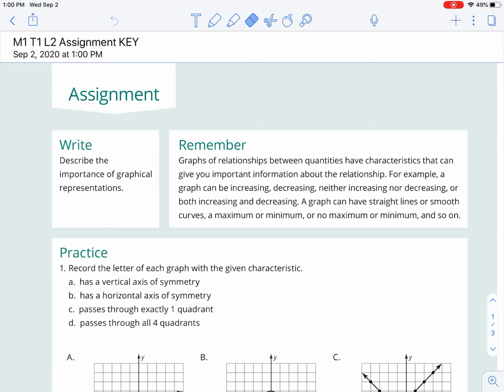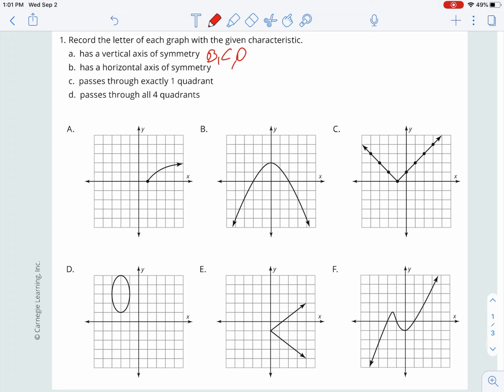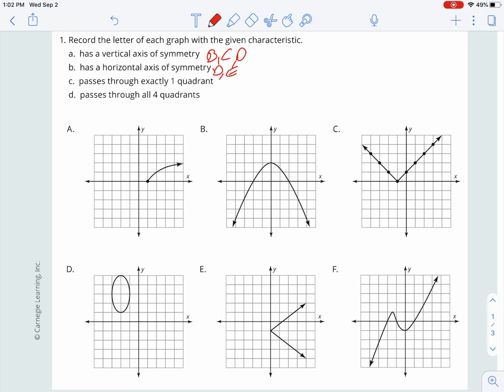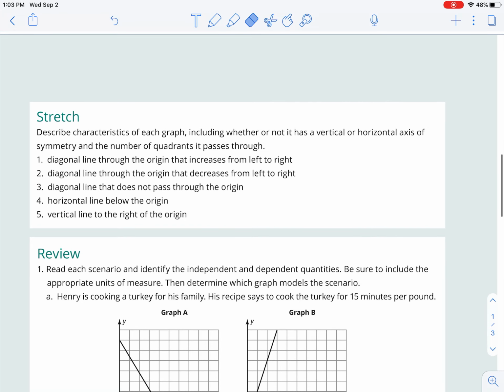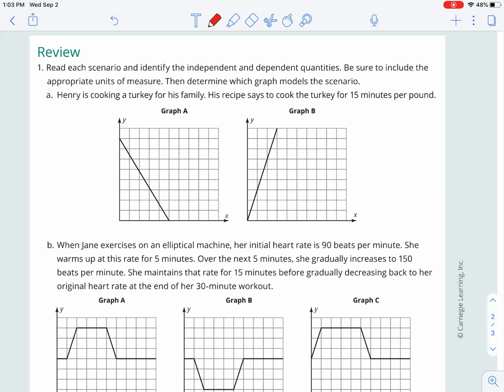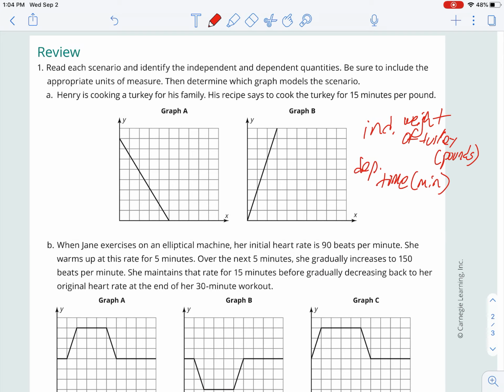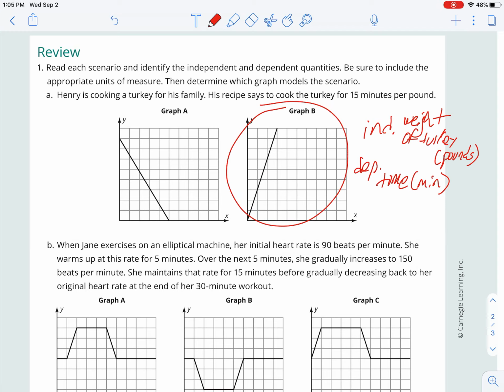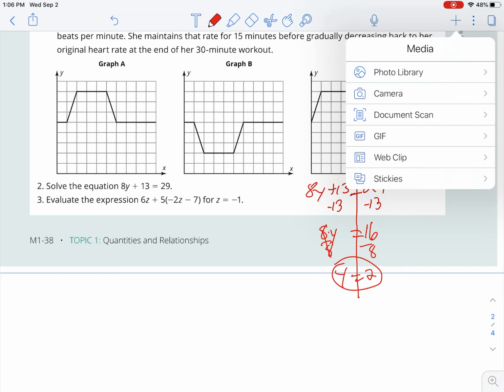ASSIGN. Practice 1 Review 1a, 2 Mod 1 Topic 1 Les 2